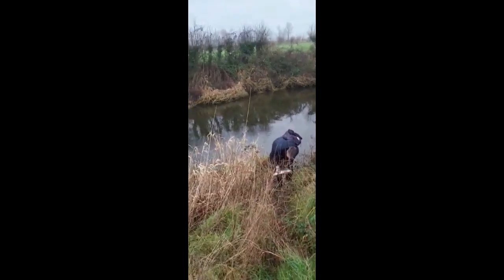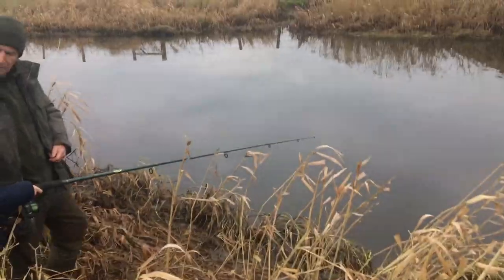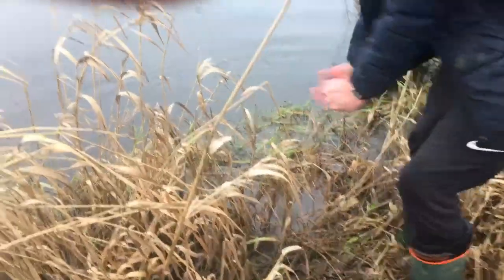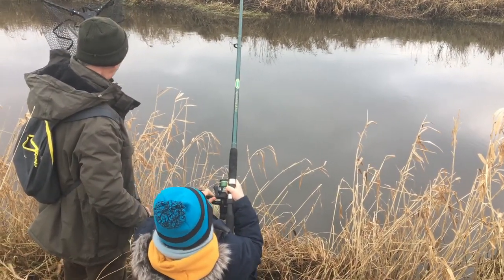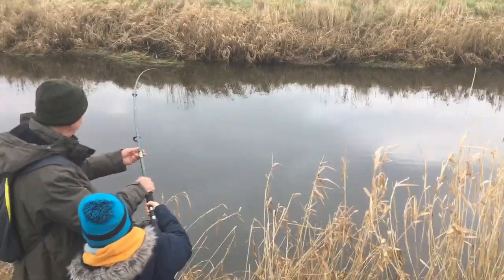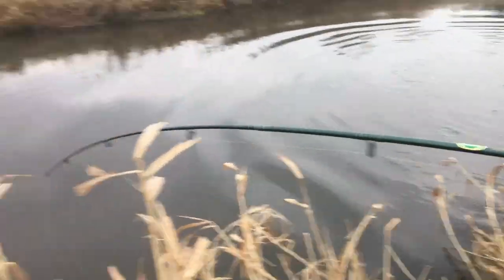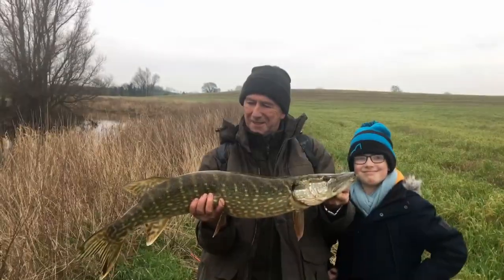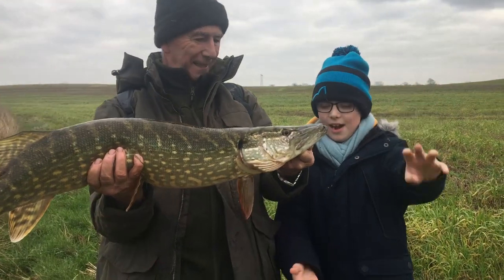Battle of the Monster Pike!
Jacob and Ollie engage with a 16lb pike!